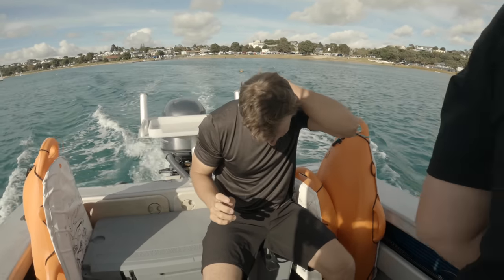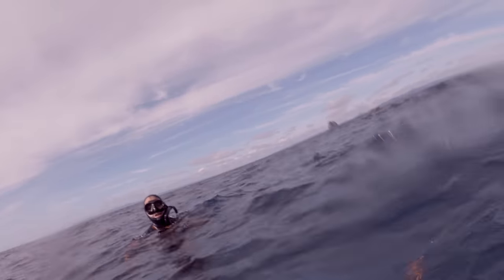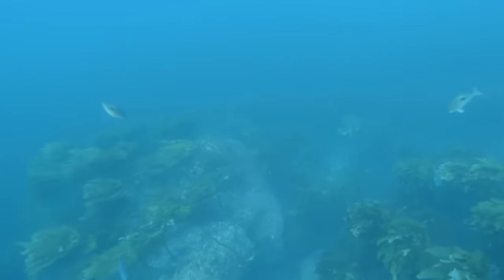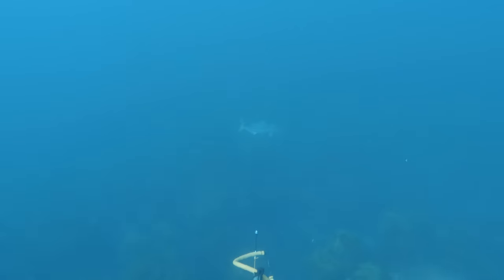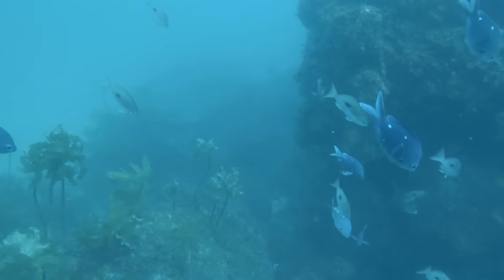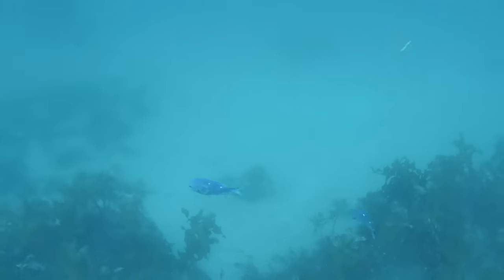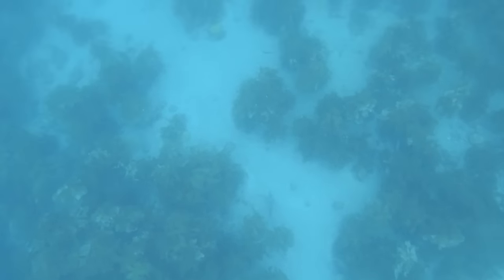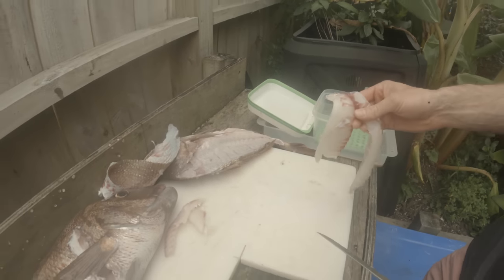Wettie TV | HUNTING Techniques to improve SPEARFISHING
Here is a few examples of Hunting techniques that are effective while Spearfishing in New Zealand. They are useful when targeting Kingfish, Snapper, Boarfish and much more.